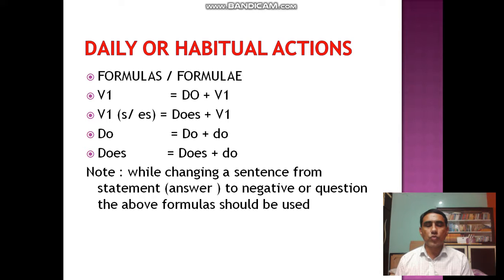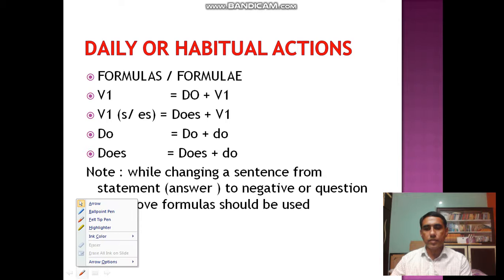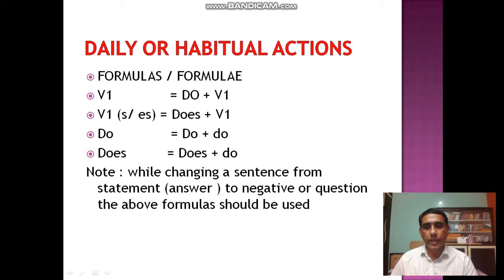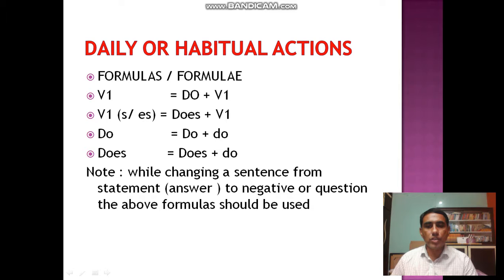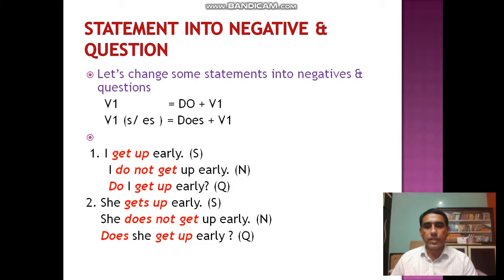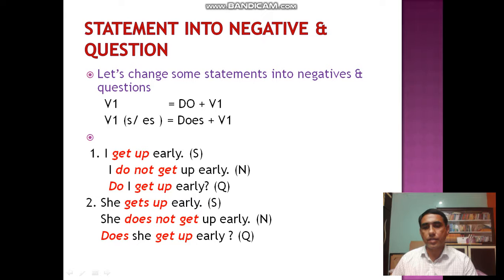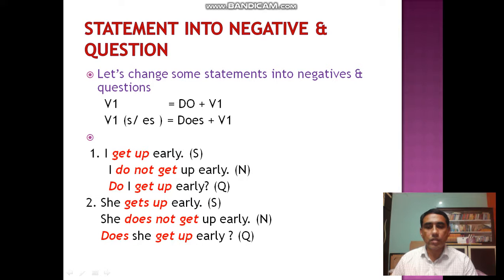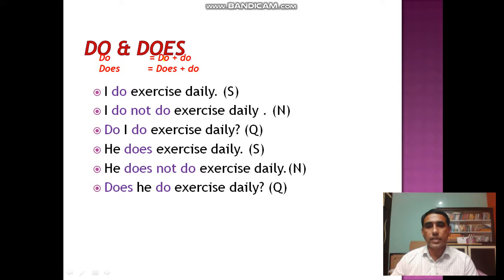N NAGENDRA PRASAD ENGLISH GRAMMAR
DAY 5 SPOKEN ENGLISH